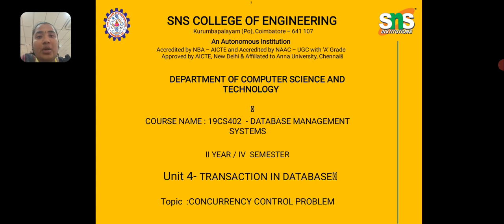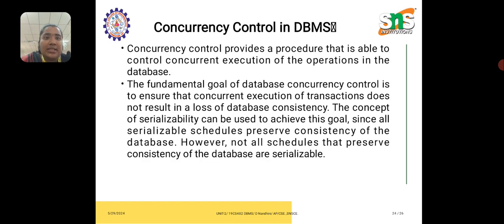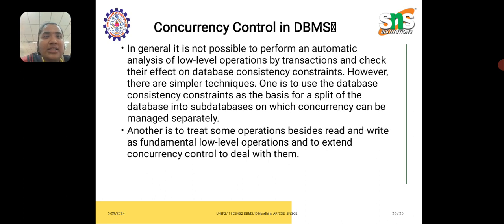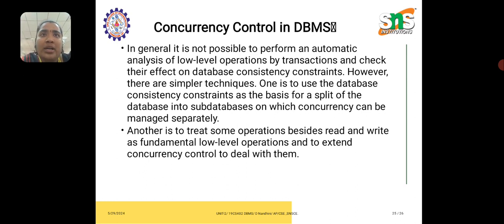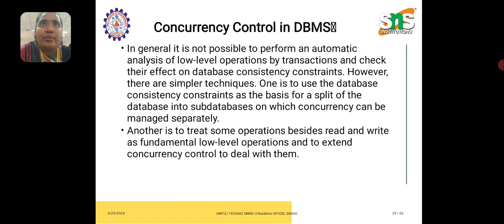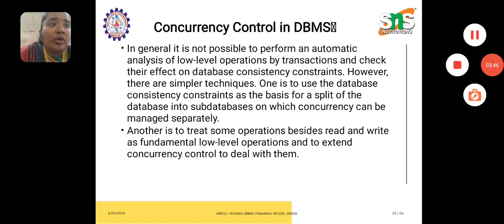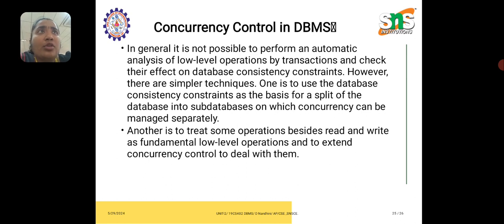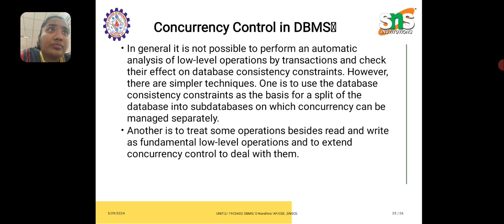NANDHINI D|CONCURRENCY CONTROL IN DBMS|SNSINSTITUTIONS